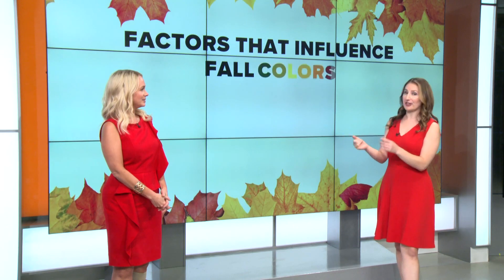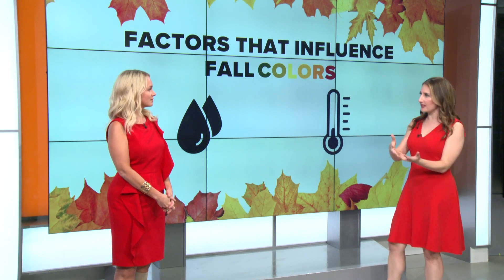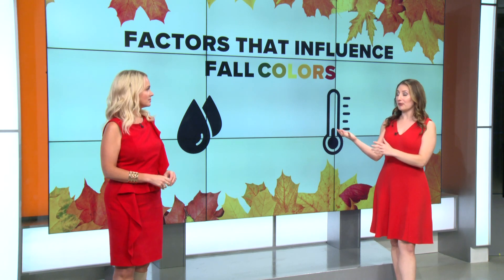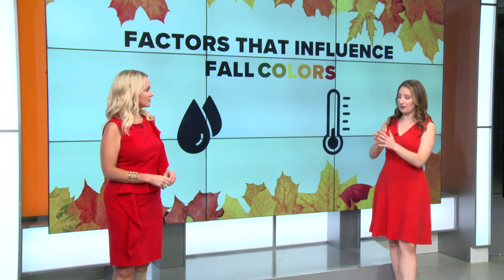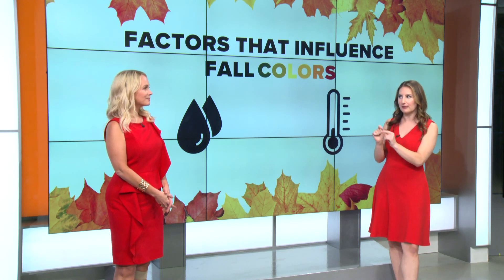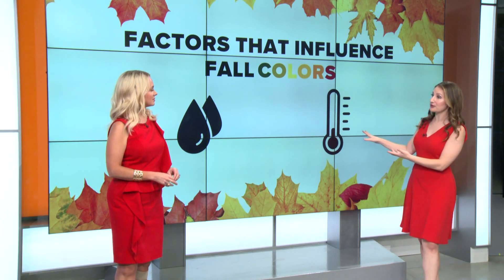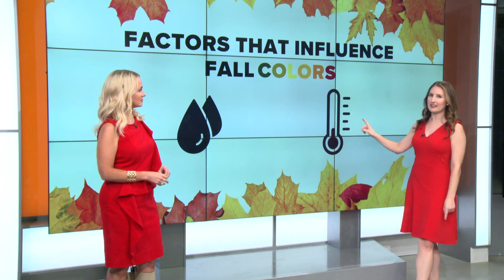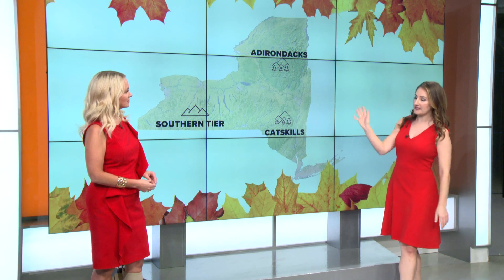Town Hall: Fall foliage and the science behind it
Elyse Smith talks about what factors goes into the fall foliage colors. We know what makes them change, but why do they change in that brilliant way that they do?